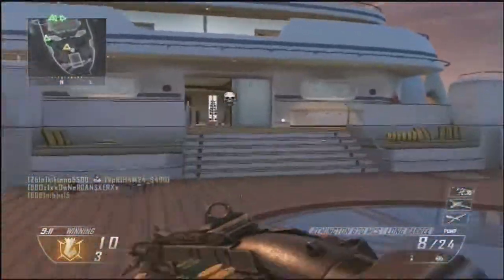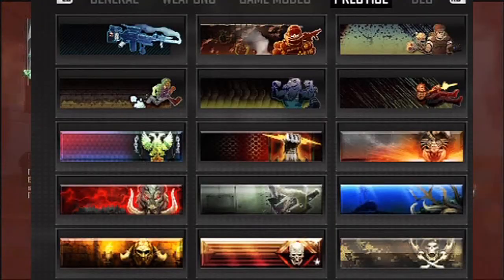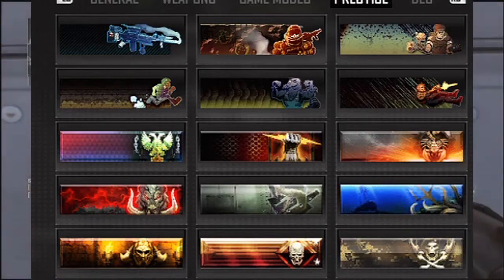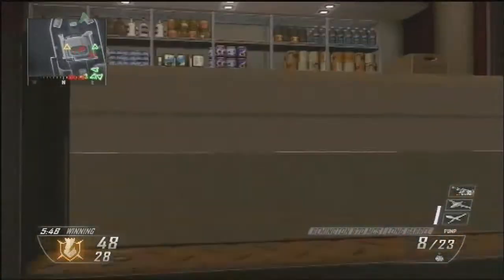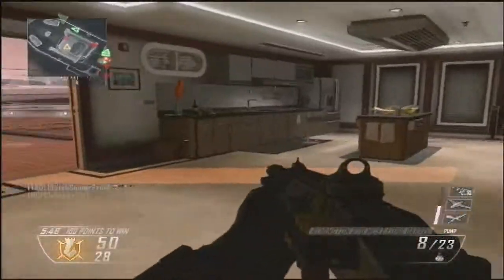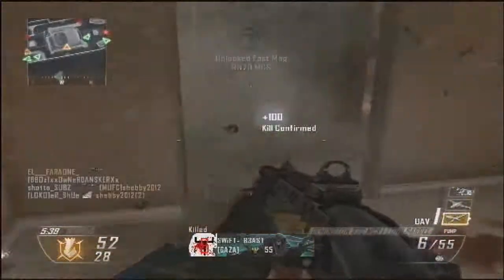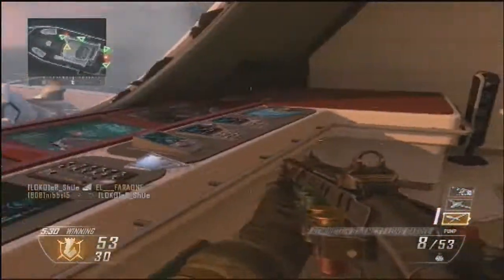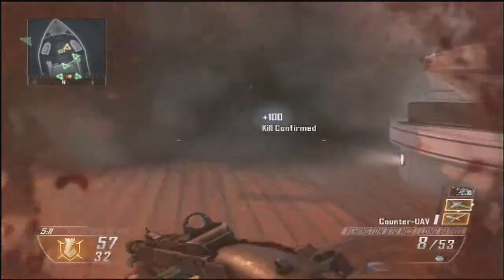Black Ops 2 Multiplayer Gameplay - Ep 65 " 10, April, 2013 Patch Notes"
If You like my videos and want to help me get a better capture card you can donate!